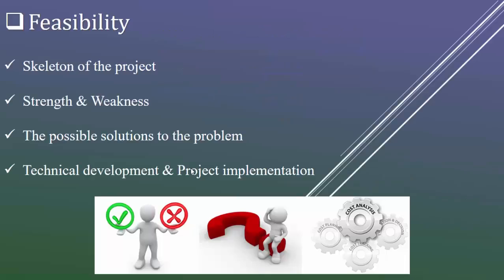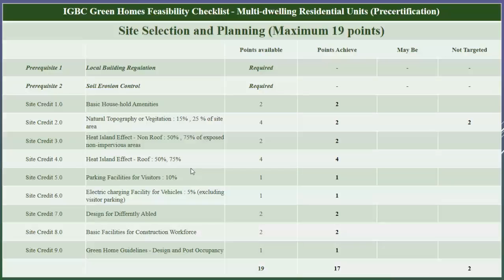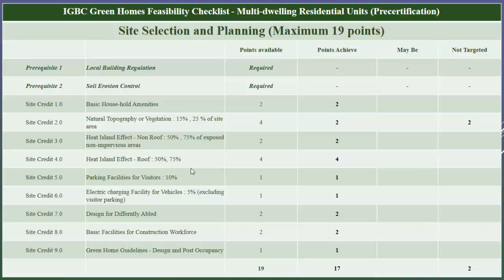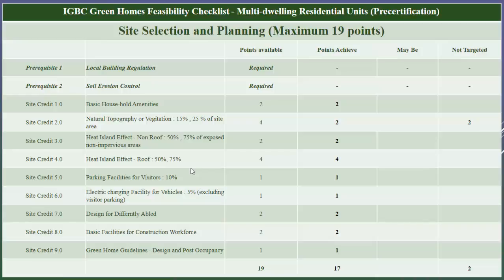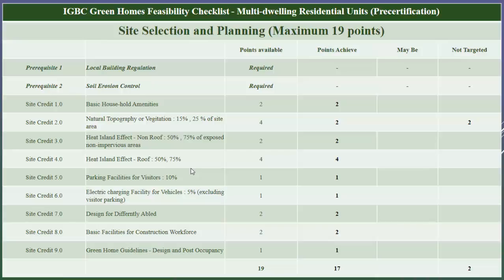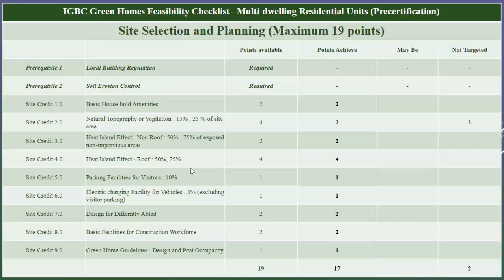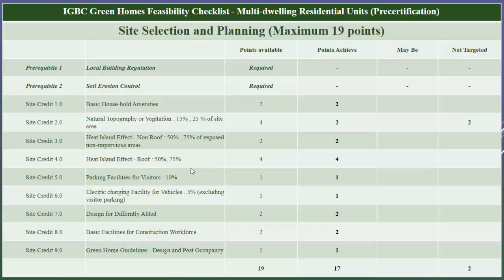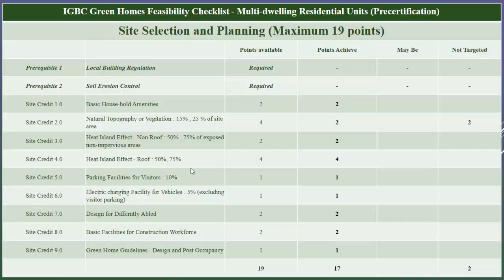IGBC Project Feasibility : Site Selection and Planning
In the third video of our Tutorial series, IGBC AP Hardik Gupta talks about project feasibility.
In this video, we have taken up the section Site Selection and planning.
Similarly, we will cover other sections in the upcoming videos.